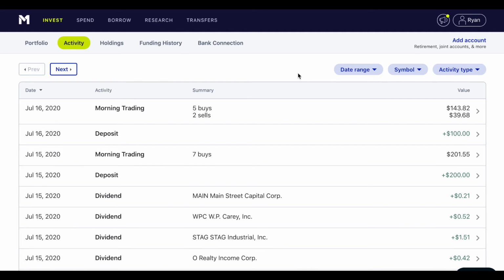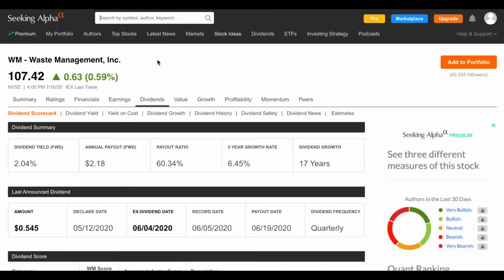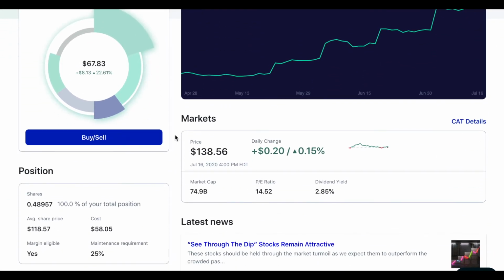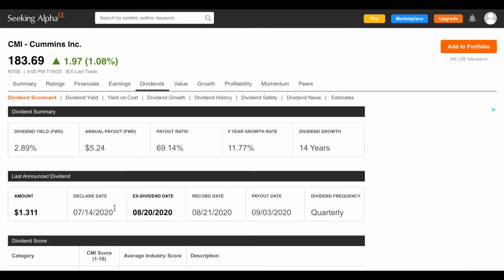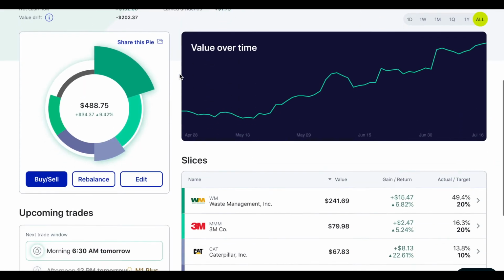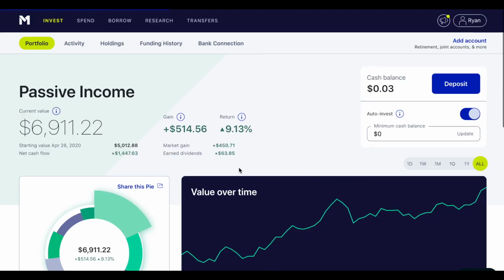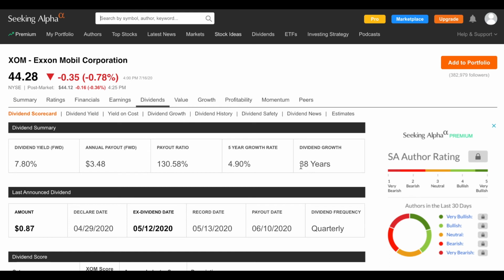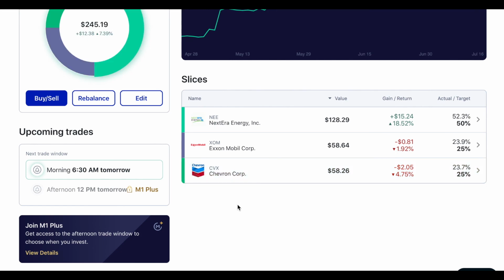My Industrial and Energy Pies | M1 Finance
Hey everybody, this video is a bit longer as it covers both my industrial and energy pies! I have lots of changes to the portfolio coming up!

With M1, you can automatically invest in what you want for free. Check out the portfolio I built and start investing today

If you want to start your own M1 Finance Account, use this link and receive a $10 free referral bonus when you sign up. With M1, you can automatically invest in what you want for free. Try it today!